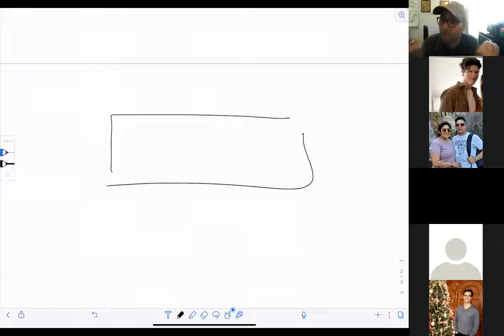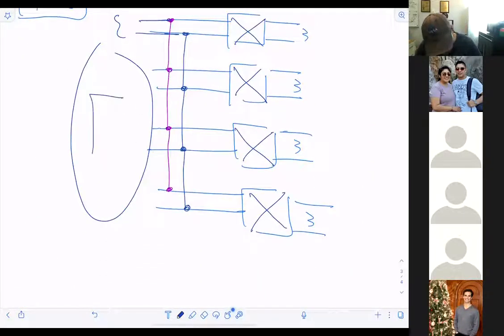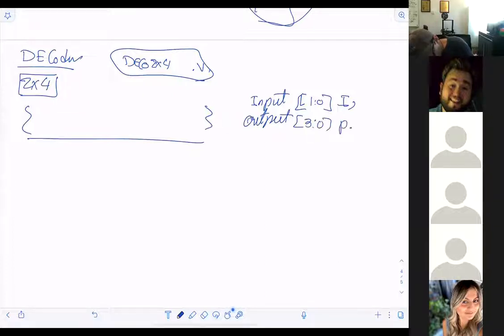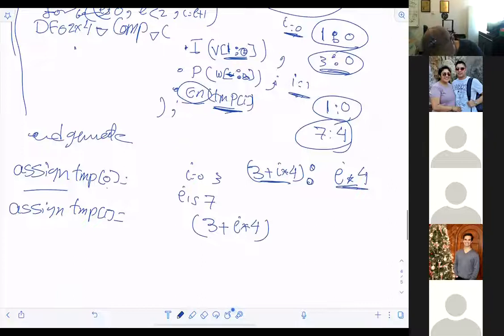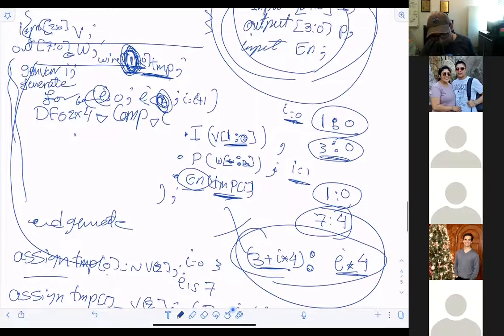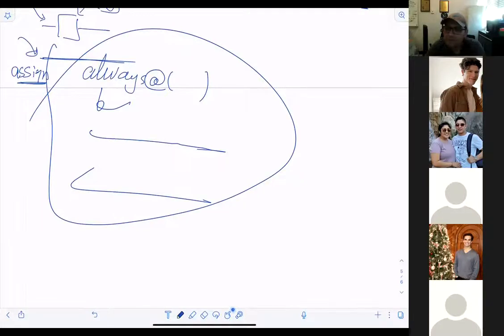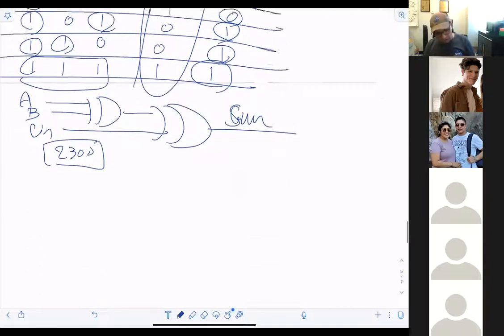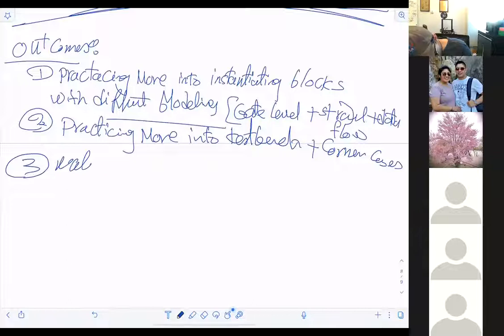Repeating instructions for Lab 1 and the lab2 info